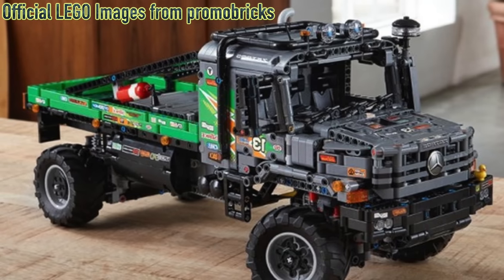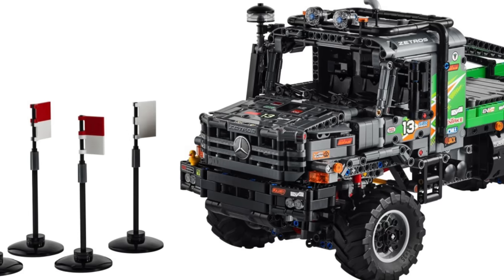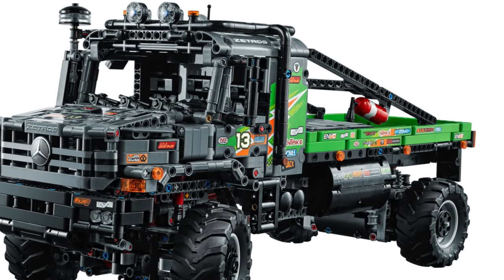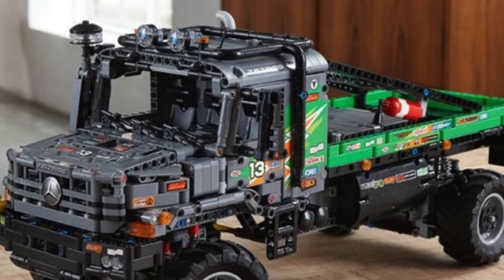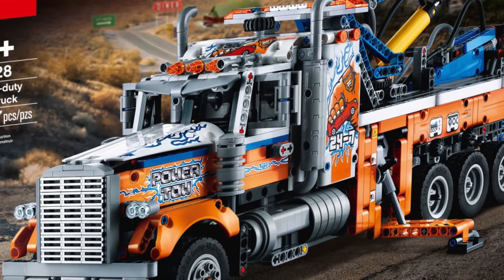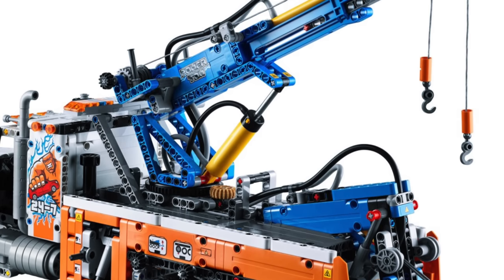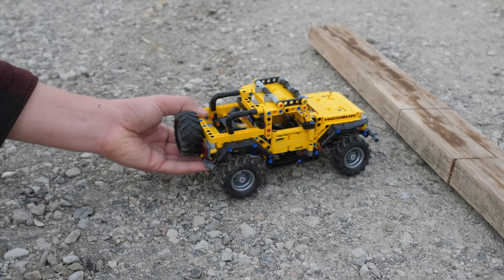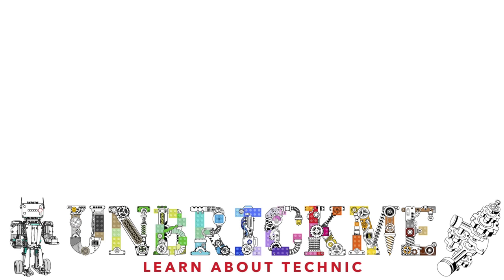LEGO Technic 2021 Summer Sets Overview: 42129 Mercedes Benz Zetros and 42128 Heavy Duty Tow Truck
The LEGO Technic 4X4 Mercedes Benz Zetros trial truck 42129 as well as the LEGO Technic heavy duty tow truck 42128 have finally been shown with high quality images and close ups of the various different mechanisms. For the first time ever, a lego technic set will feature fully remotely controlled differential locking, which is absolutely insane! I have always dreamed of this functionality, and now its finally here, with lego technic mercedes benz zetros tri of 2021. Since 2018, we have not seen a LEGO Technic pneumatics set. The 42128 heavy duty tow truck has finally brought back the pneumatics system, and this set will be a bargain, selling for $150 for 2017 pieces! The new lego technic summer 2021 sets are just awesome! Now I'm even more hyped for the LEGO Technic Cat D11T Bulldozer 43131 which will release in October 2021, and will retail for $450!